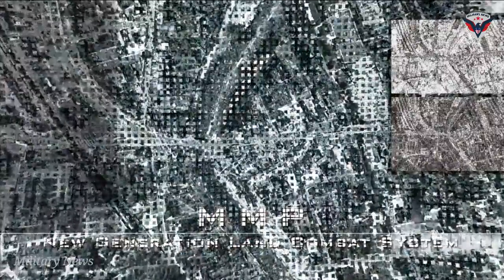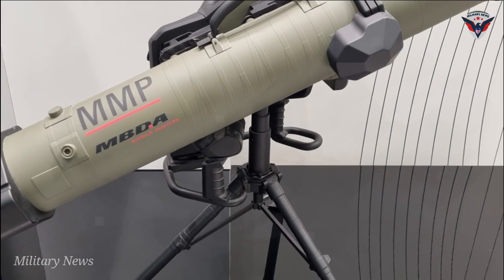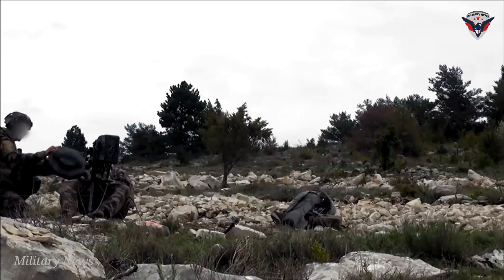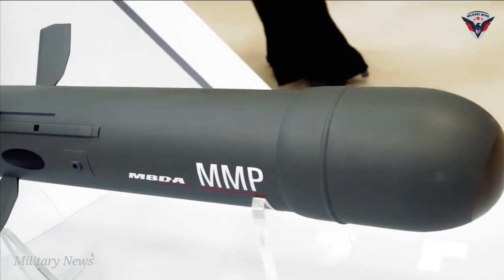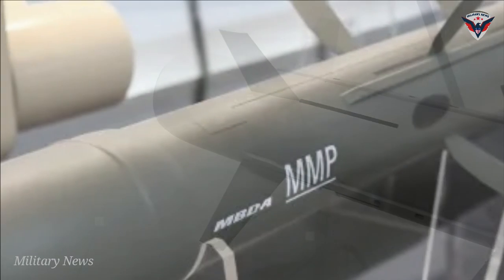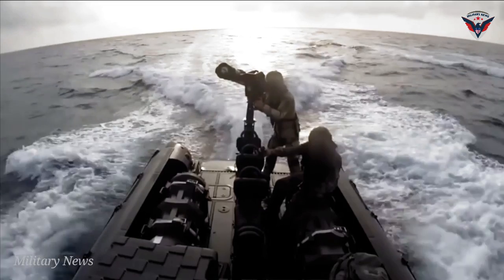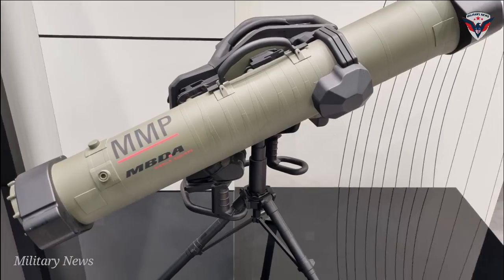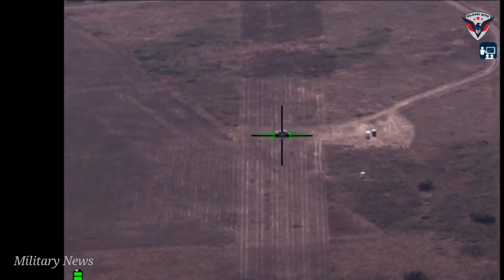How France MMP Anti-Tank Missile Capable?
While the process of developing a new missile made it take longer than the British and German replacements, the missile has some advanced features that the Spike and Javelin lack. But were these features worth the wait? Is the MMP really better than its competition? Could it be an export success?